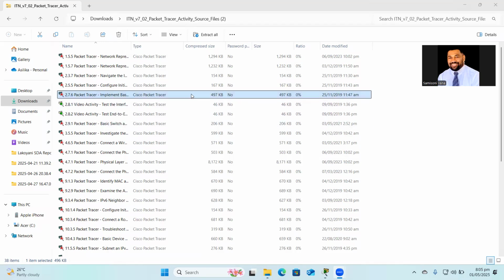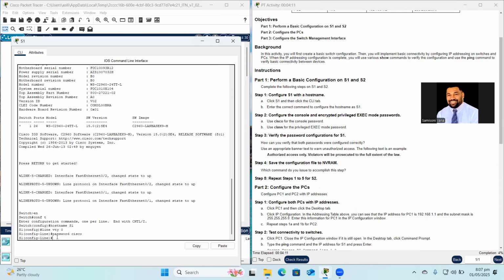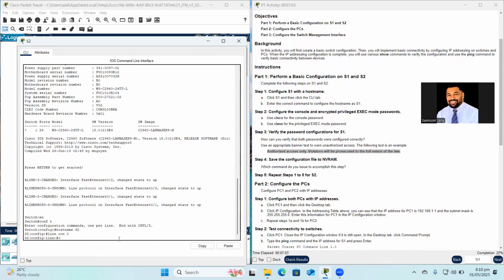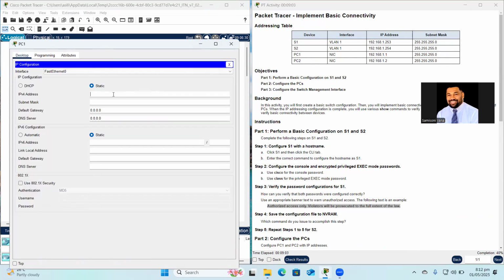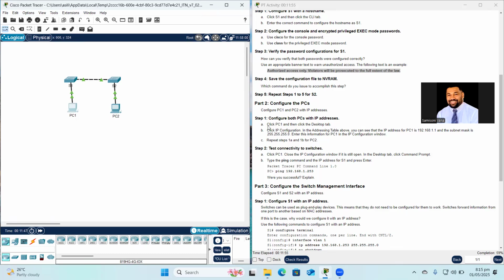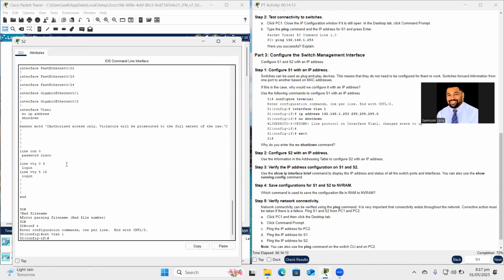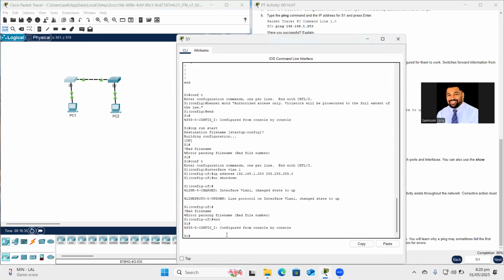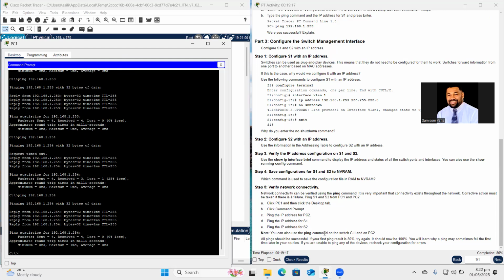2.7.6 Packet Tracer - Implement Basic Connectivity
In this presentation, you will first create a basic switch configuration. Then, you will implement basic connectivity by configuring IP addressing on switches and PCs. When the IP addressing configuration is complete, you will use various show commands to verify the configuration and use the ping command to verify basic connectivity between devices.